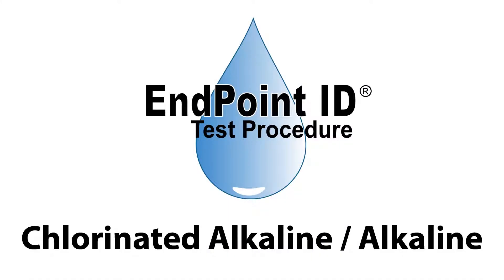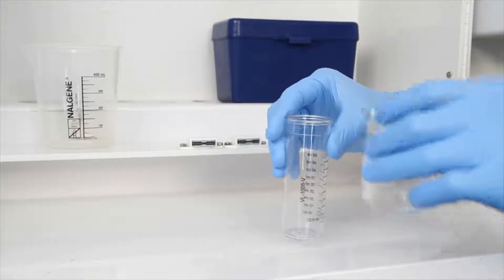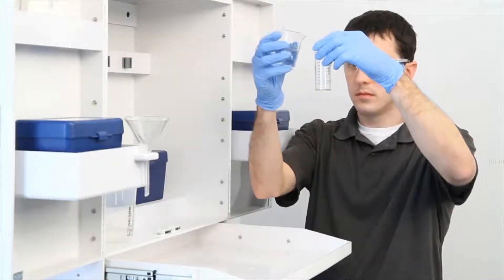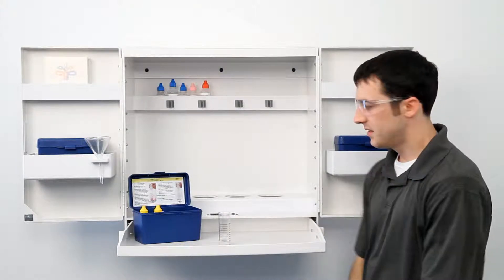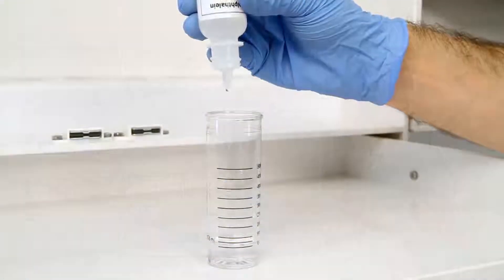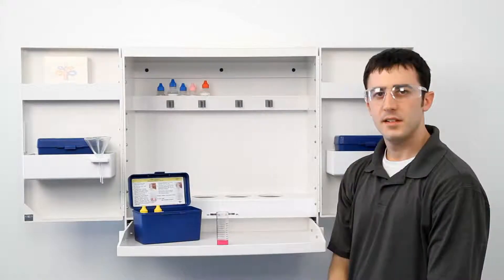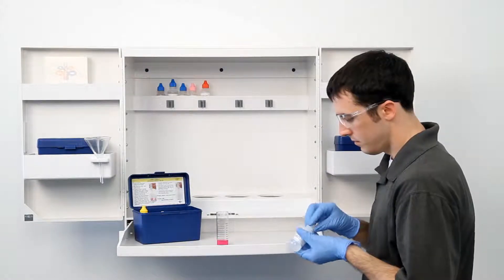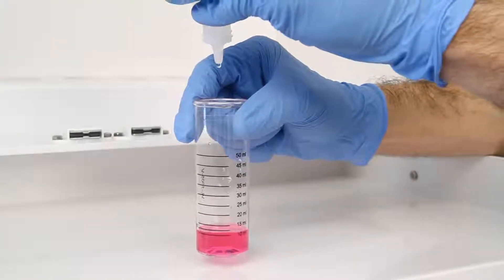Chlorinated Alkaline / Alkaline Test Kits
Demonstration of EndPoint ID® Test Kits- Chlorinated Alkaline / Alkaline Series

9 Barnhart Drive
Hanover, PA 17331